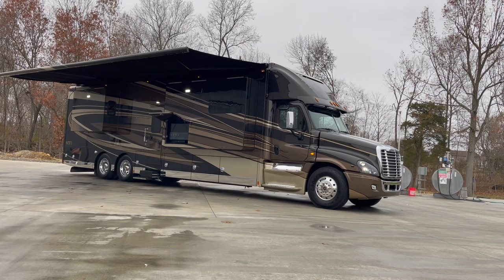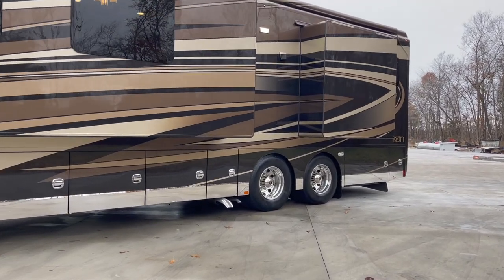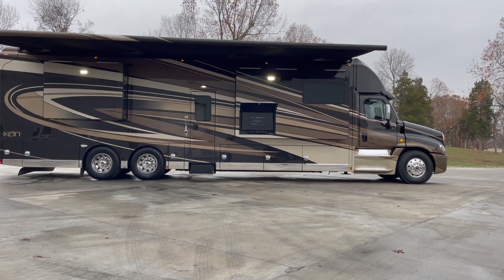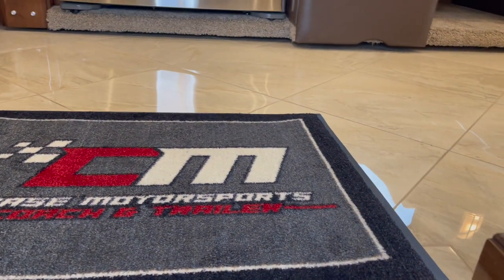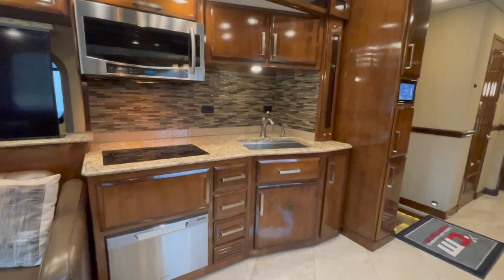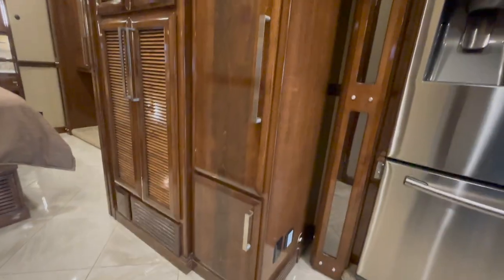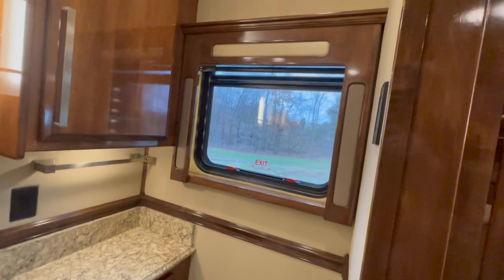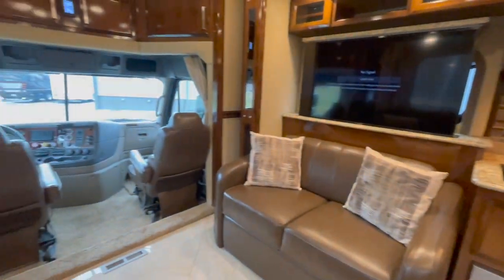Be sure to put this Motorcoach on your Christmas Wishlist, 2018 Renegade Ikon 34RX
Check out this 2018 Renegade Ikon 34RX that just arrived yesterday!